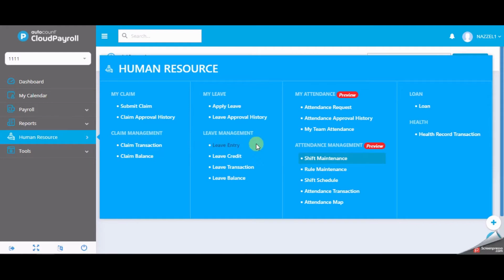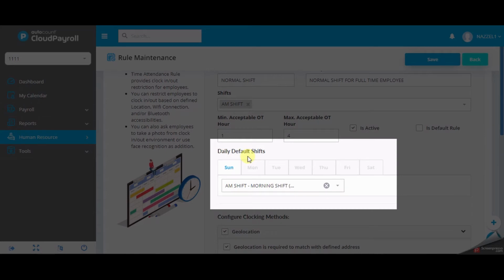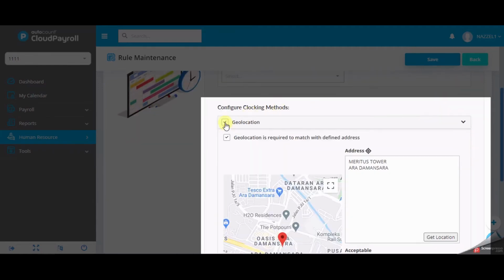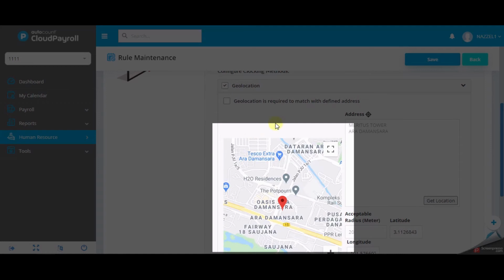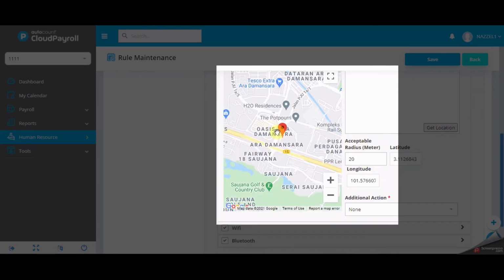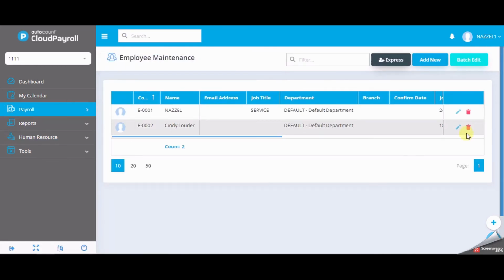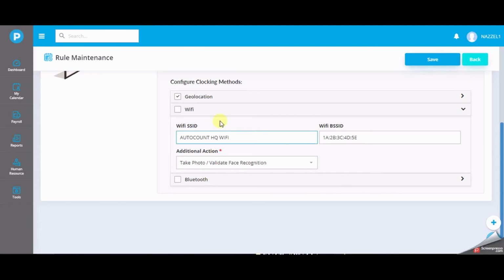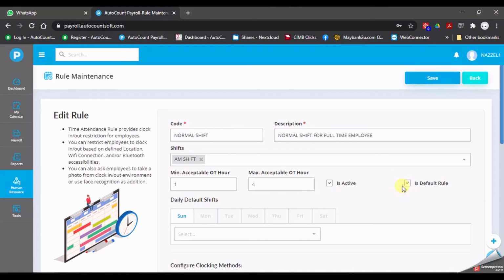03 - TA - Rules Maintenance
AutoCount Cloud Payroll
Tutorial Video Time Attendance
03 - Rules Maintenance